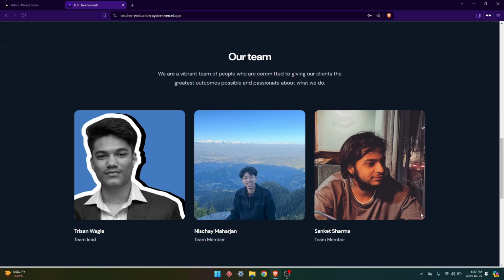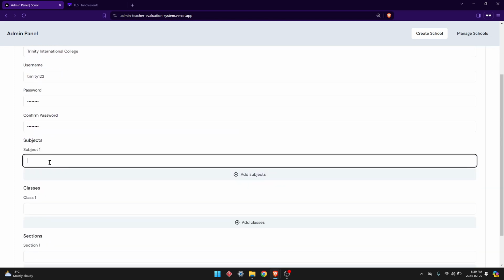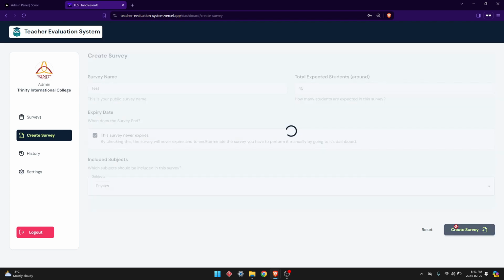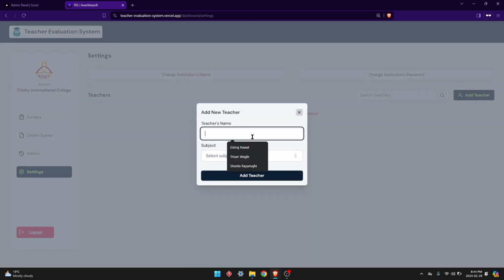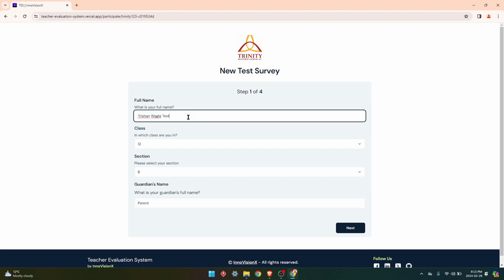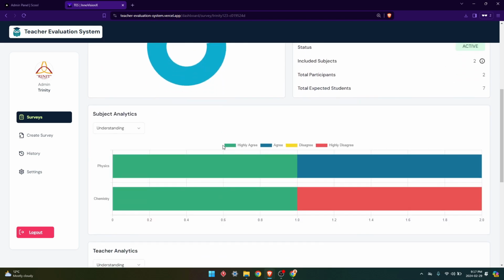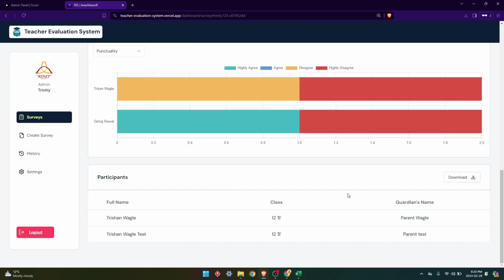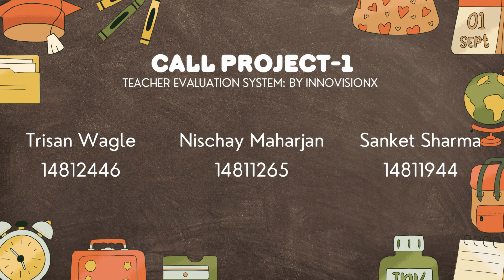Teacher Evaluation System | CALL Project-1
This is the group project done on Teacher Evaluation System.

Group Name: InnoVisionX

Group Members:
Trisan Wagle (Coventry ID: 14812446)
Nischay Maharjan (Coventry ID: 14811265)
Sanket Sharma (Coventry ID: 14811944)